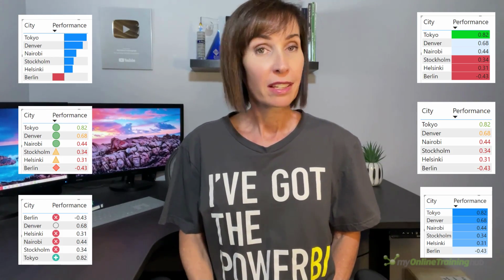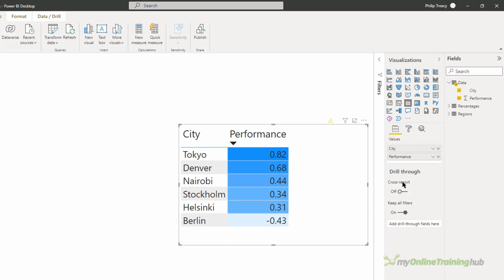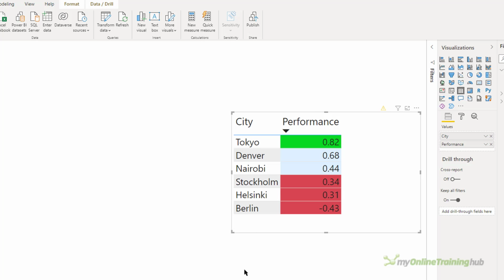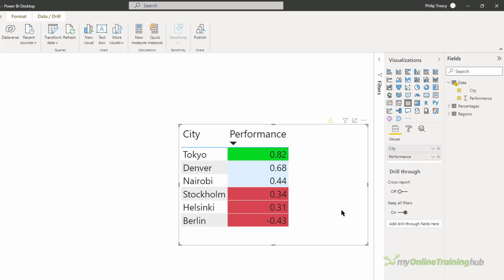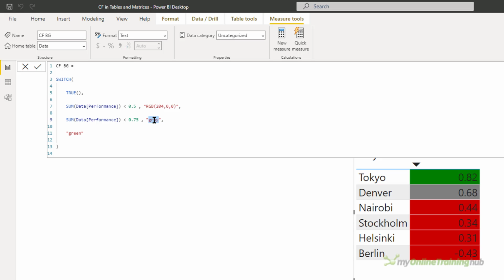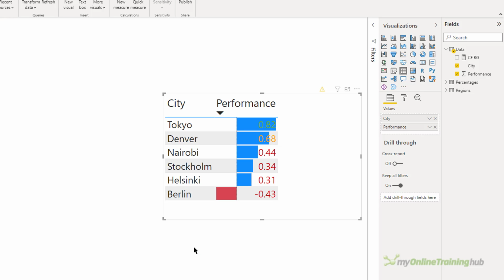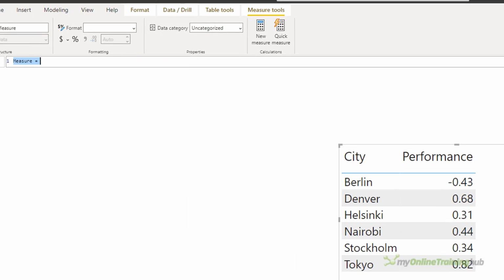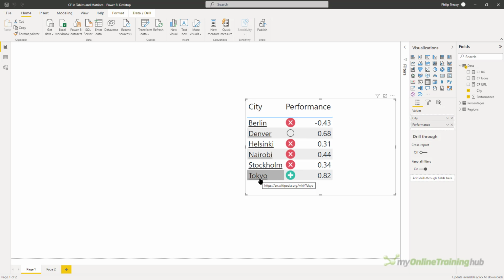Power BI Conditional Formatting Tables Inside Out - Including Custom Icons and URLs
There are loads of options for conditional formatting in Power BI tables and matrices including custom icons and URLs.

0:00 Introduction
0:37 Conditional Formatting Background Colours
2:37 Conditional Formatting Background Colours based on Rules
4:15 Conditional Formatting Rules for Percentages
6:29 Conditional Formatting with Field Values
8:52 Conditional Formatting Font Colours
9:47 Conditional Formatting Data Bars
10:50 Conditional Formatting Icons
12:07 Conditional Formatting Custom Icons
13:22 Conditional Formatting URLs